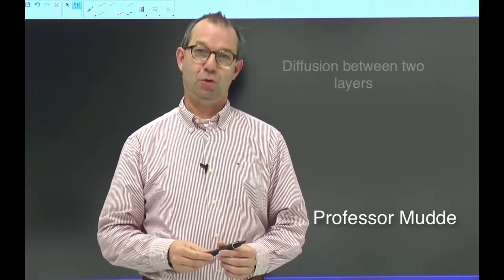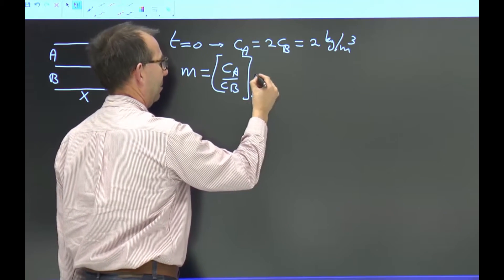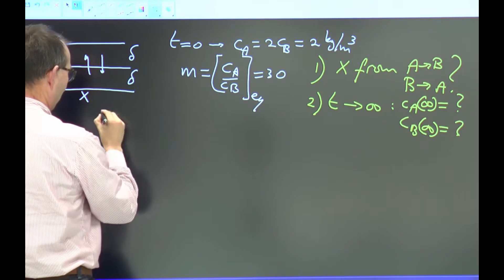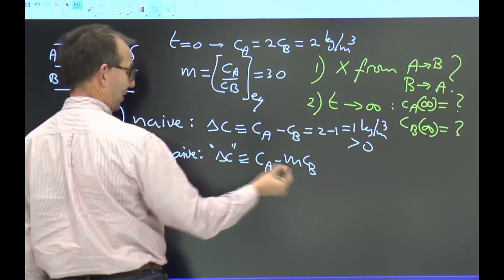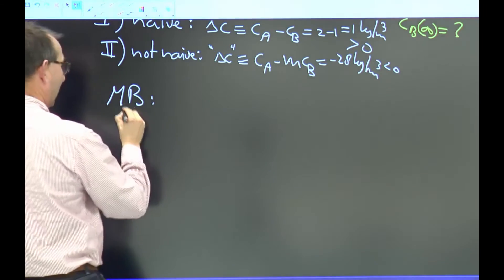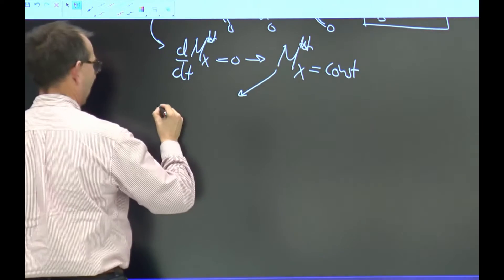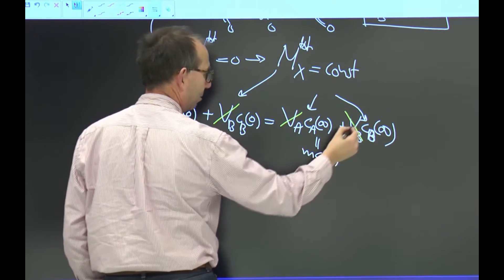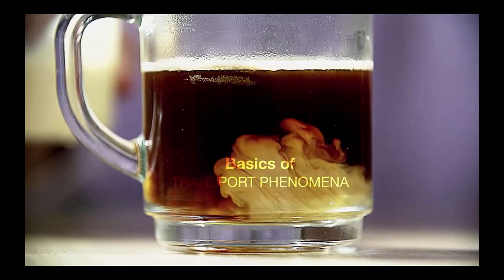TP102x_2016_4.2A_Example_A_Diffusion_between_two_layers